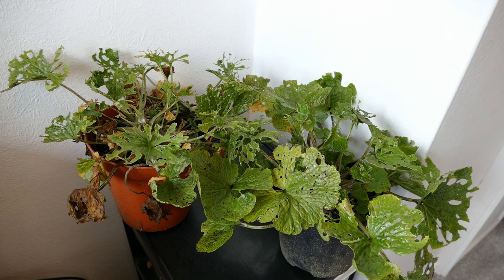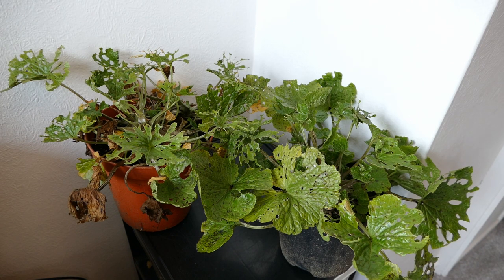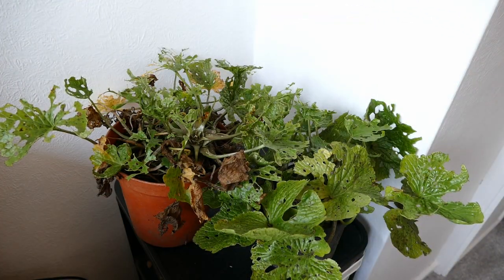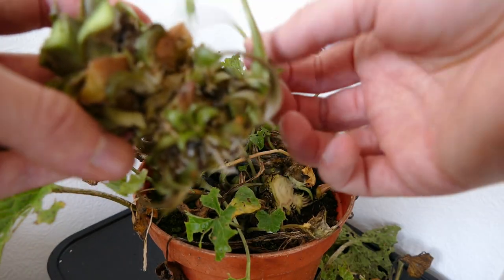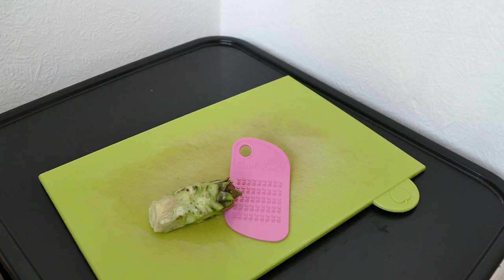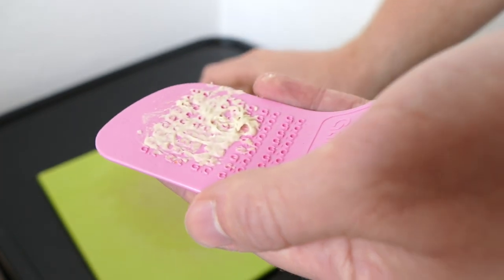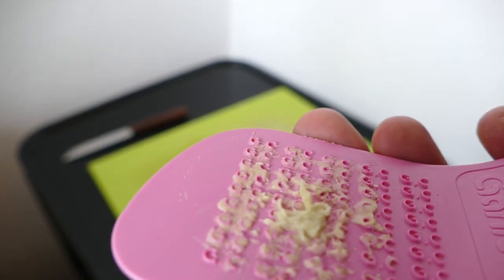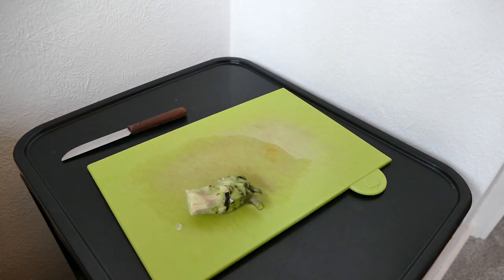Tasting My Home Grown Wasabi For The First Time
In this video I try my home grown Wasabi  (Eutrema japonicum) , this is both the first time I have ever cropped from my plants and also my first time tasting real wasabi.

Chapters:
00:00 Introduction
00:32 My Wasabi plants
03:10 Harvesting the Wasabi stem
05:28 Preparing the Wasabi
08:16 Tasting real Wasabi for the first time
11:00 Conclusion